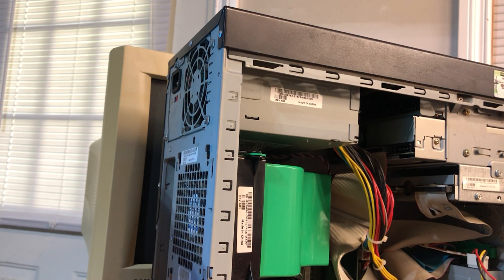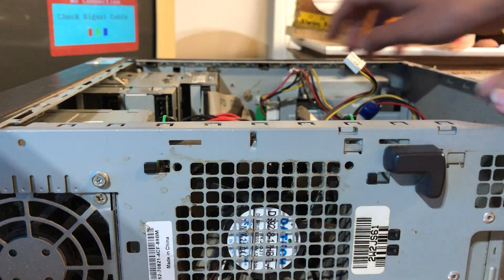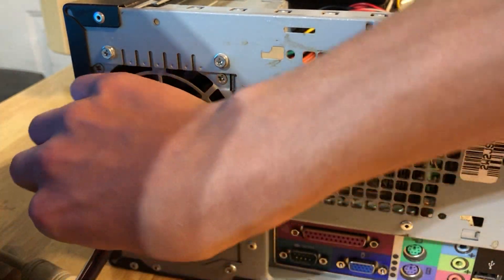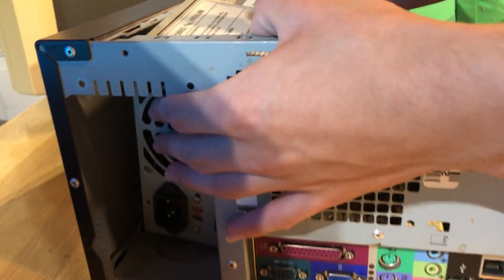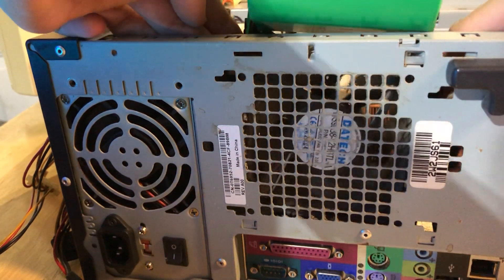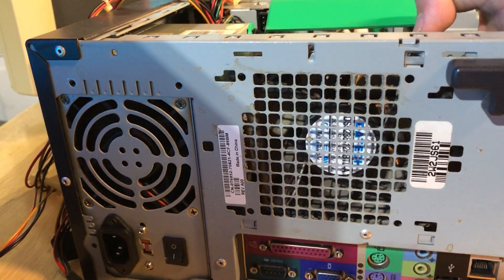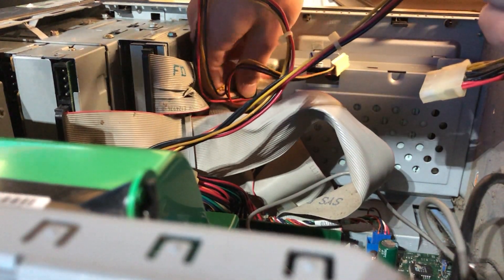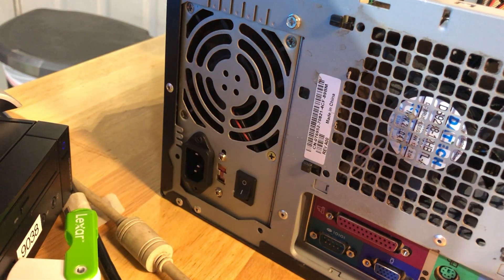Dell Dimension 3000 Pt 1- First look and new PSU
This is a new style of video I will start doing where I work on the computers on camera. Let me know your feedback.